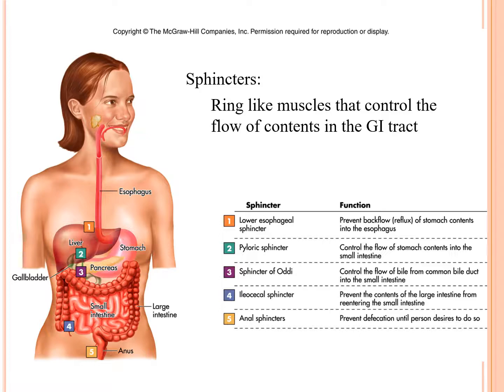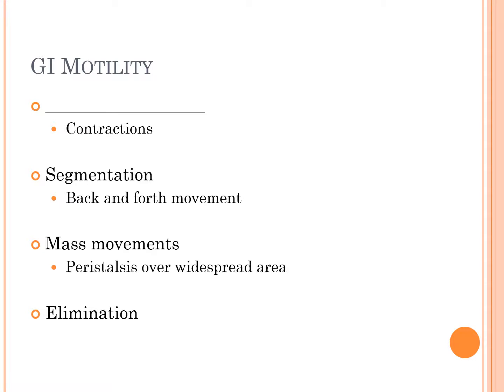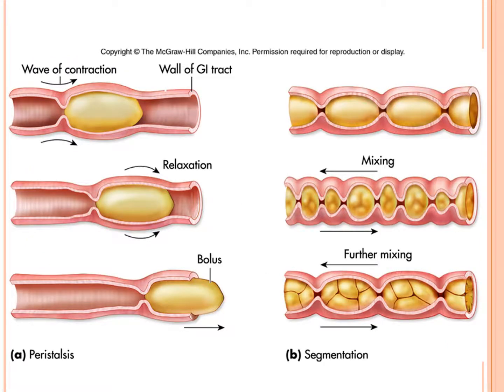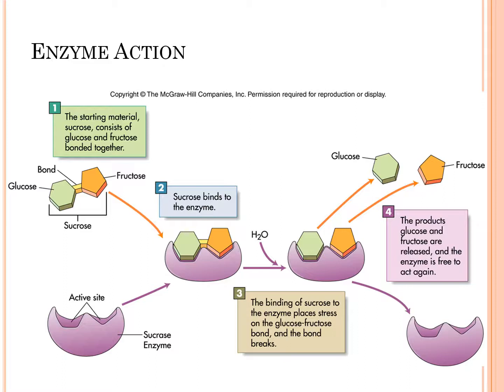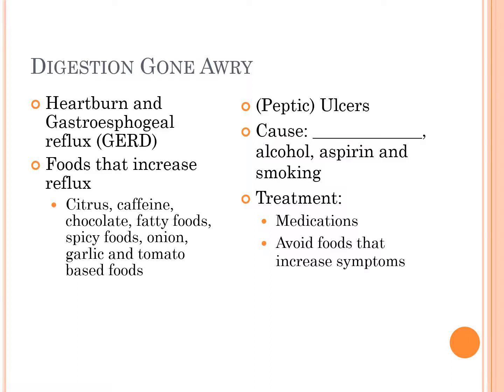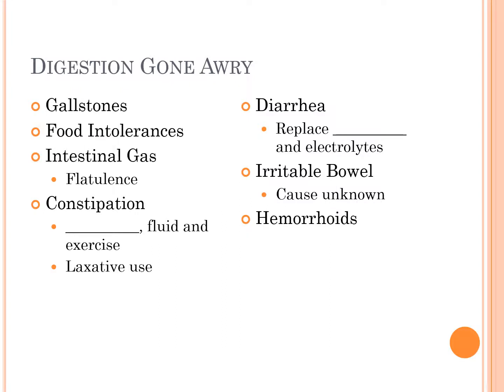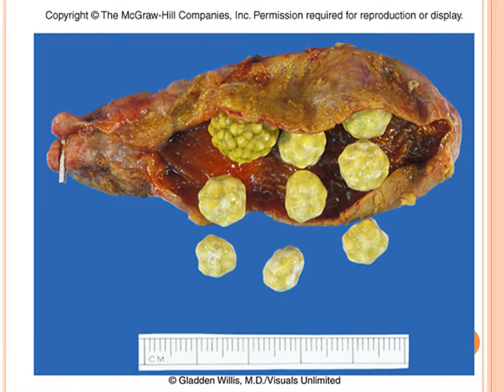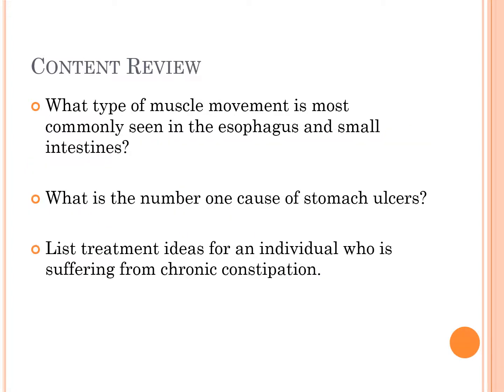Ch4students 1 Part 3 with Narration